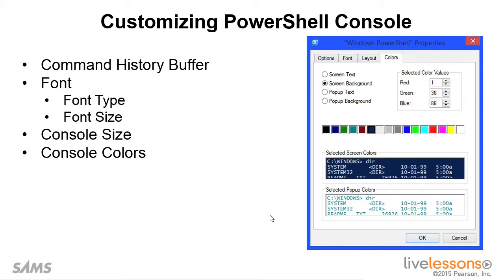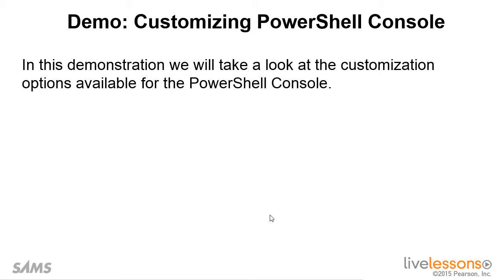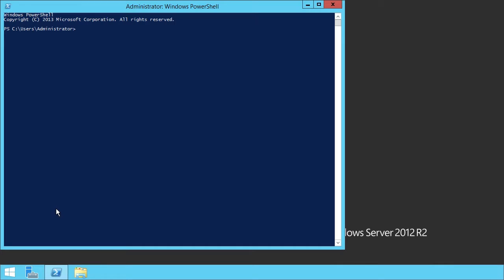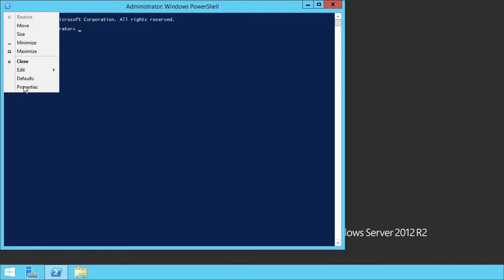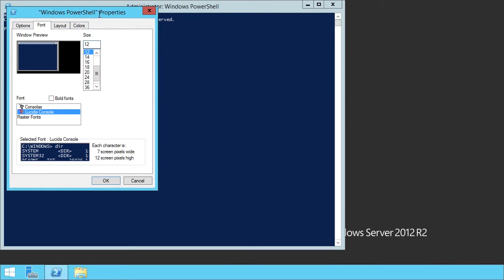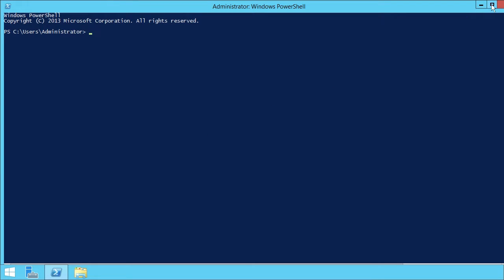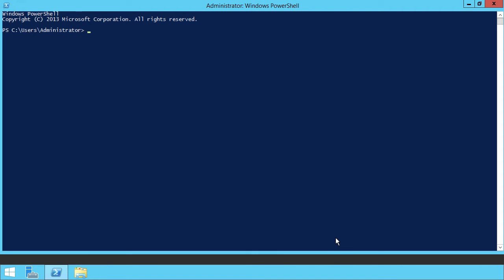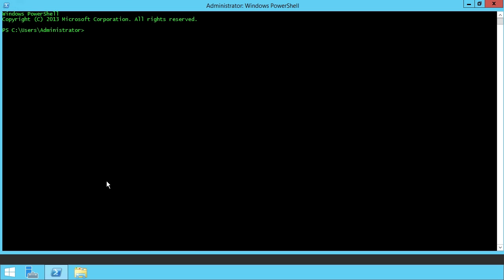1 6 Customize the Windows PowerShell Console